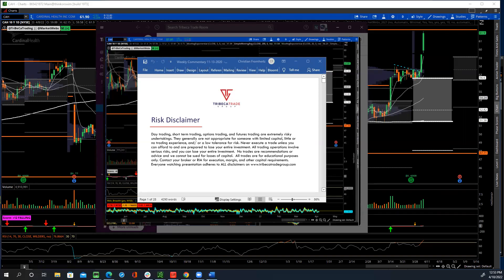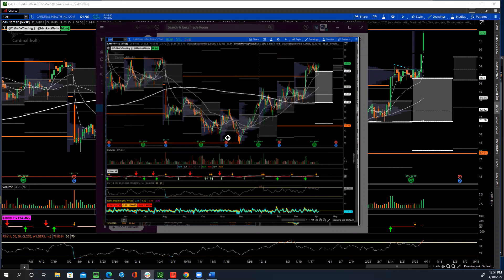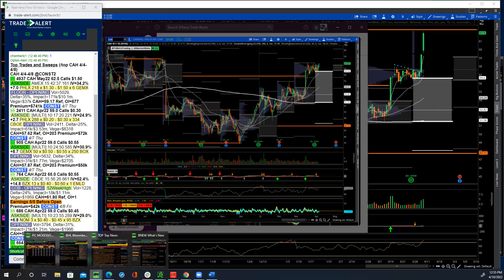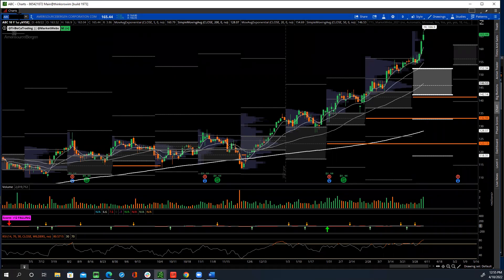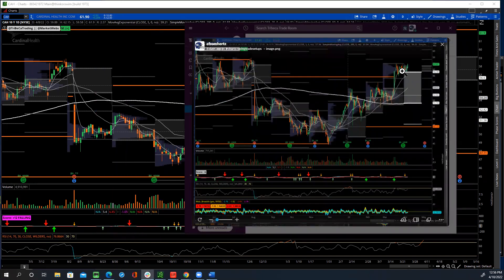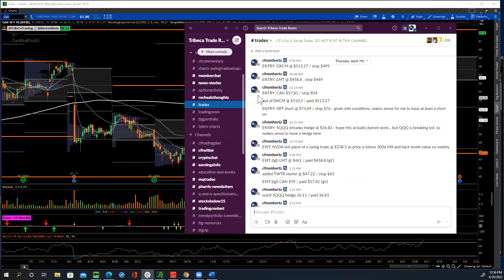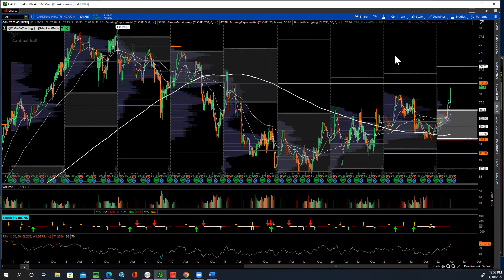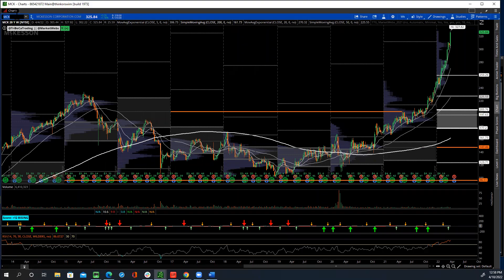CAH trade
Our goal is to spot trends first then use an objective, unbiased approach to follow price & trend.  TTG uses a proprietary technical system coupled with analyzing trade flow & macro top down analysis to pinpoint trade opportunities in equities, commodities, and macro trends.

We offer a Part-Time Membership as well as an Elite Membership.